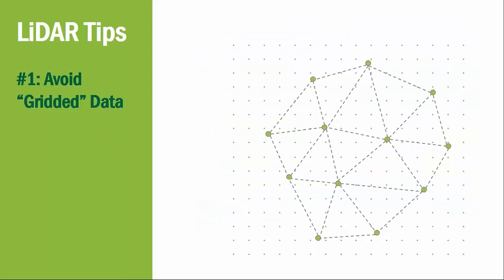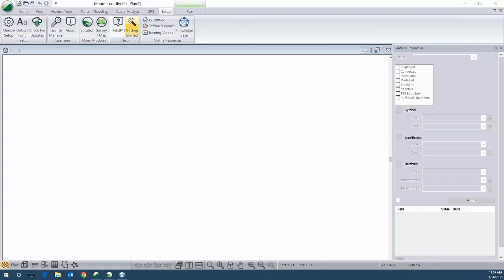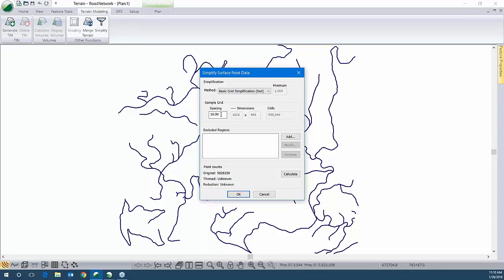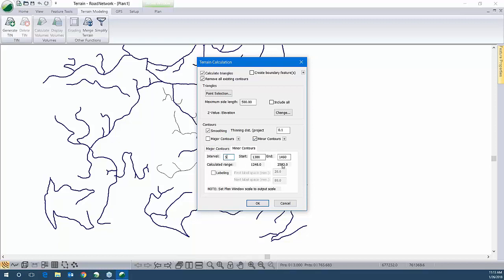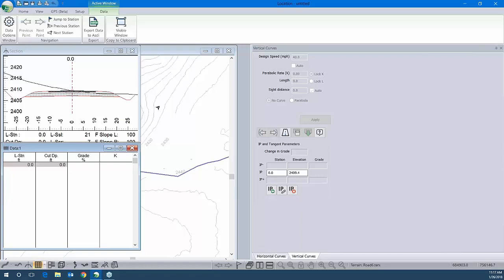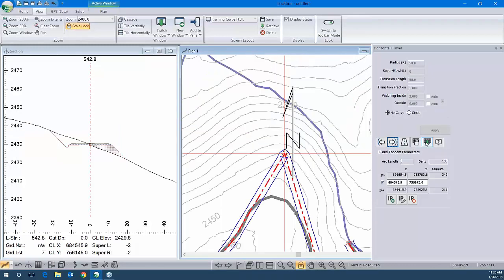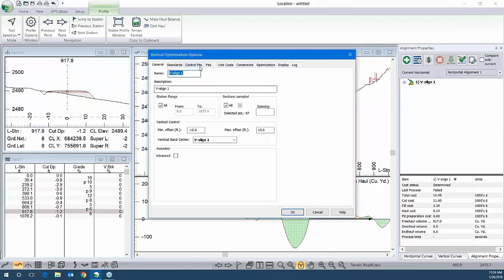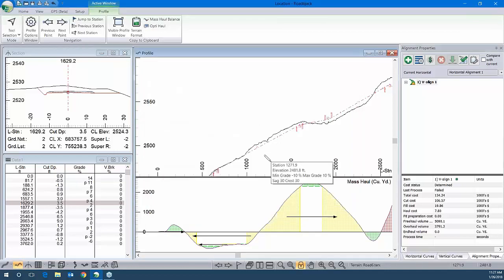LiDAR in resource road design - Importing, Thinning and Designing a Road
This seminar covers importing large LiDAR data sets from ASCII or LAS files. Techniques to improve performance such as thinning outside a corridor or polygon will be presented. It will also demonstrate as well as how to quickly design & compare various alignments.